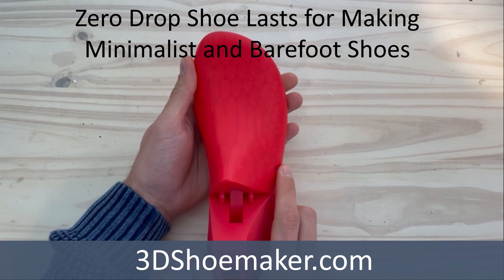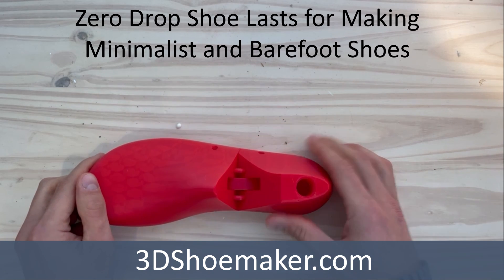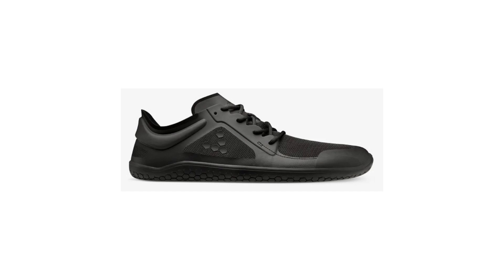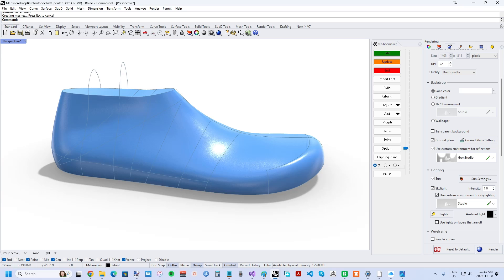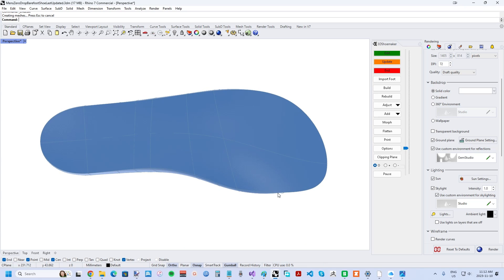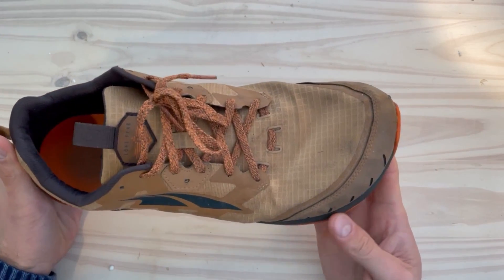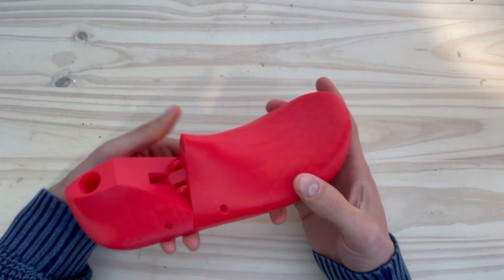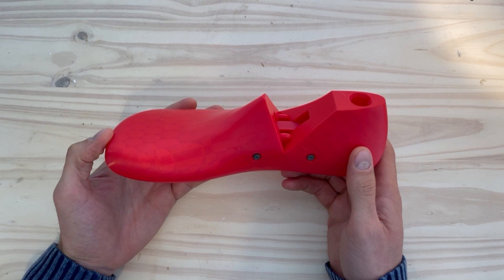Zero Drop Shoe Lasts Shoe Lasts for Making Minimalist and Barefoot Shoes